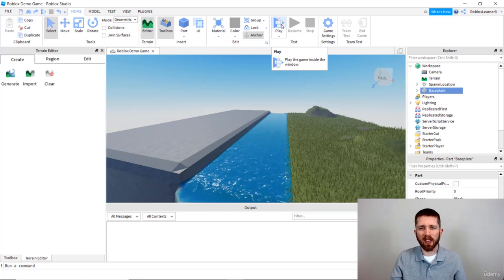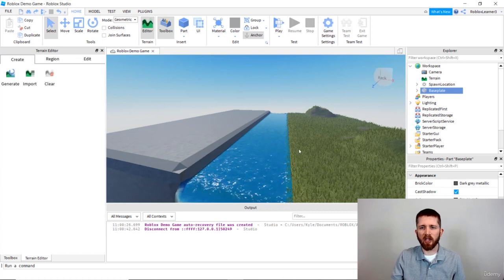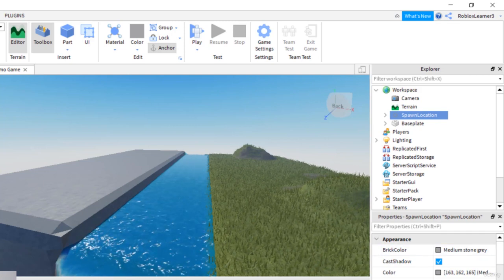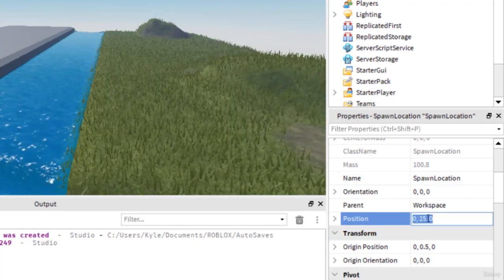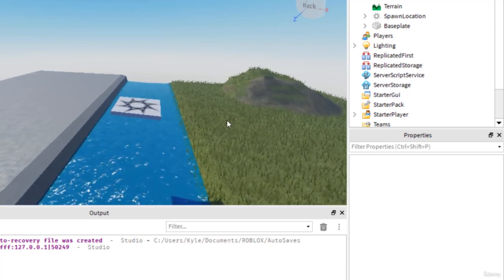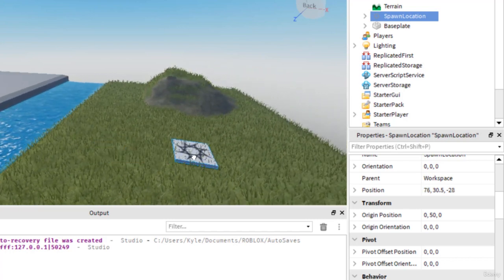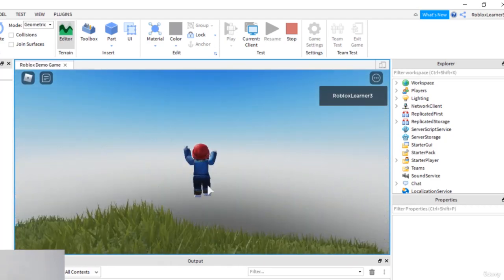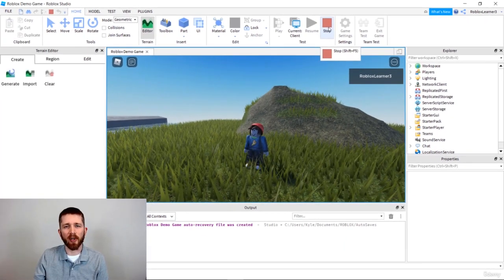Roblox Code & Build Games 0307 Testing Your Game After Building Your World